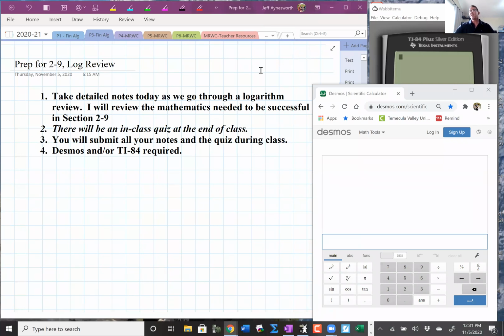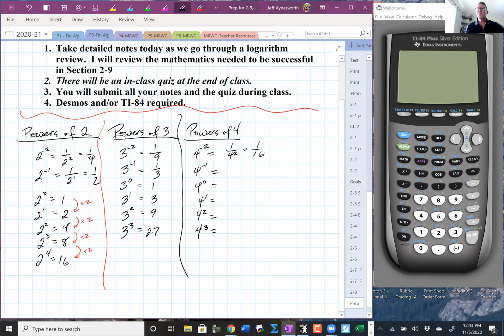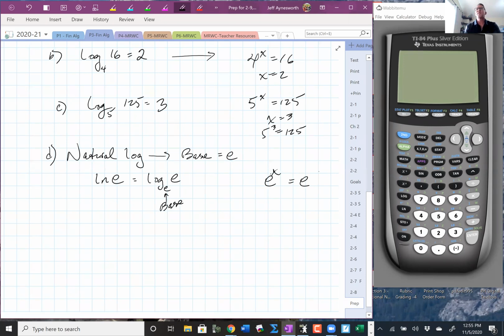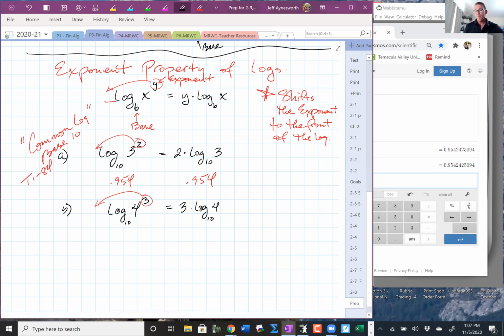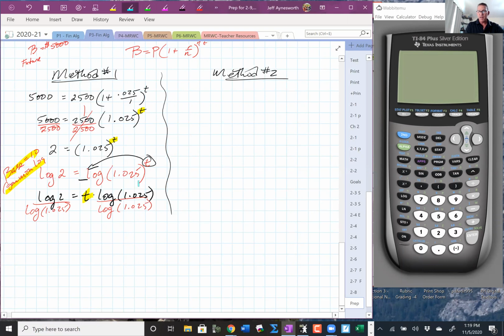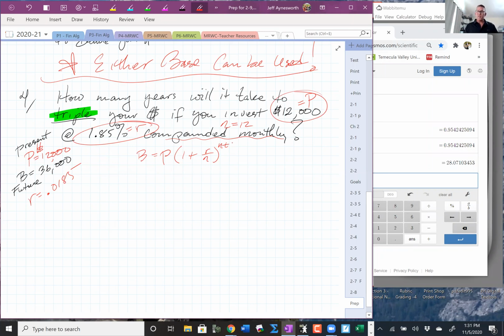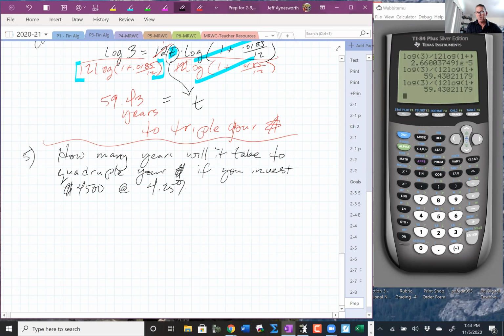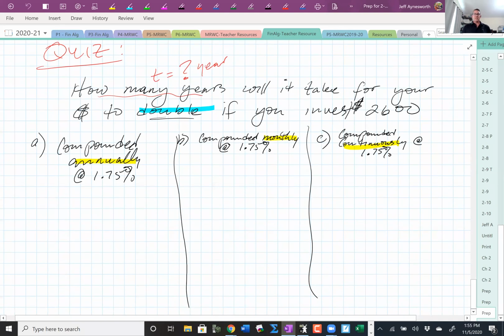2-9 Logarithm Review- Prep for the Workbook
2-9 Logarithm Review- Prep for the Workbook in Financial Algebra